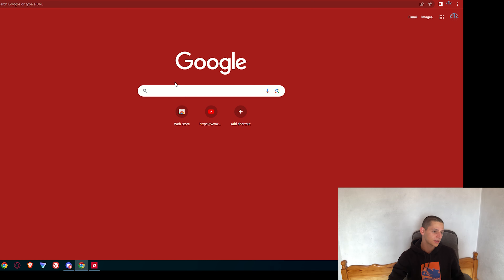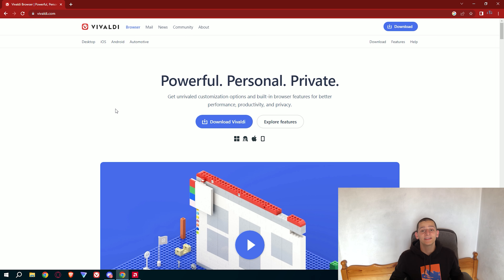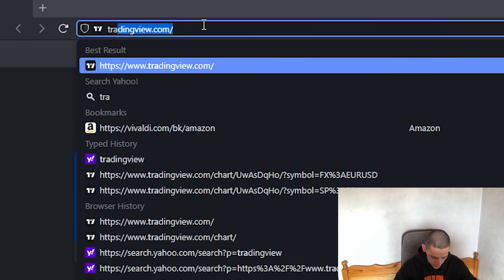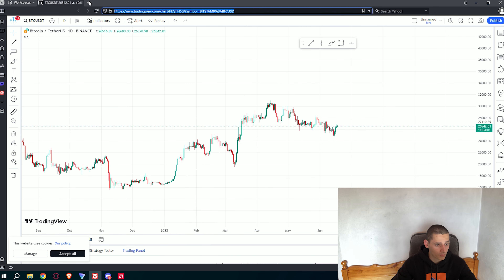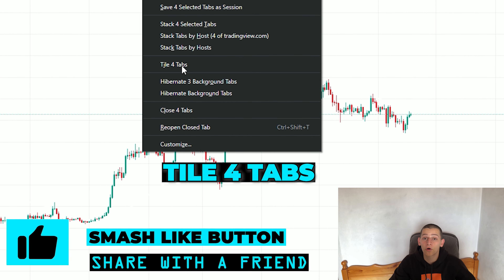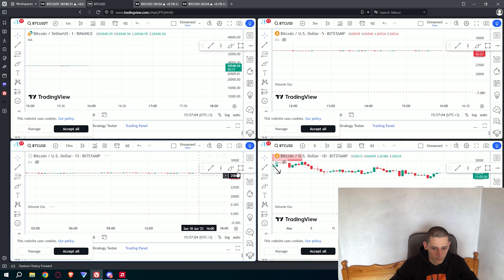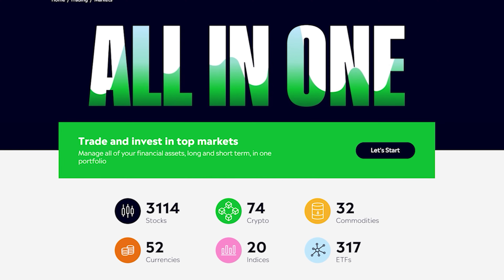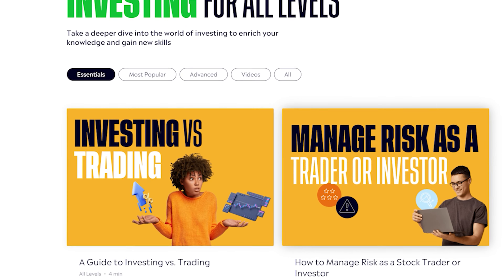How to Get TradingView Premium for Free Forever | TRADINGVIEW PREMIUM FREE FOR LIFETIME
If you're a trader, then you know that TradingView is one of the best platforms out there for analyzing and trading stocks and markets. But did you know that you can get TradingView Premium for free for lifetime?

In this video, I'm going to show you how to get TradingView Premium for free, forever! This is a great way to get top-of-the-line trading tools without having to pay a penny! After watching this video, you'll be able to trade stocks and markets like a pro!

This channel is all about day trading! I provide tutorials and training for day trading forex, cryptocurrencies, indices, and stocks. I discuss the use of indicators to aid in trading, as well as teaching you how to develop consistent strategies and risk management.

My name is Ivailo and I have been trading in the financial markets for more than three years!I’m no trading guru and I don’t hold a secret key to the financial markets. I’m a trader... just like you. I’ve discovered my “sweet spot” in trading and I’m aiming to help you find yours.I want to offer you VALUE, trading guides and strategies that actually work

So, If you want more videos more often please smash the like button, subscribe, and turn on the notifications bell, and share this video across your WhatsApp, Facebook accounts, or Twitter to show your support.

00:00-00:38- Intro
00:38-3:27 - Process
3:27- Outro

TRADINGVIEW  PREMIUM  FREE  FOR  LIFETIME